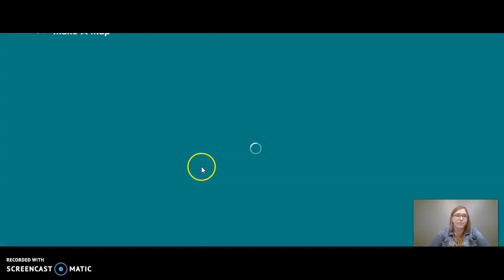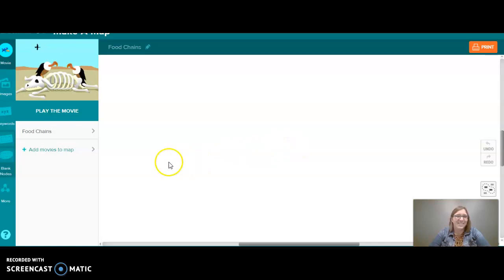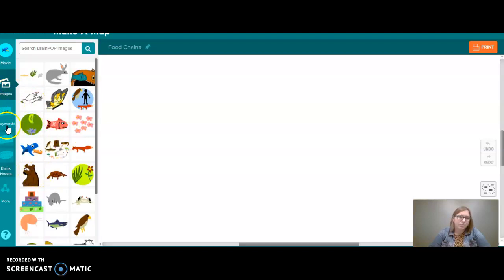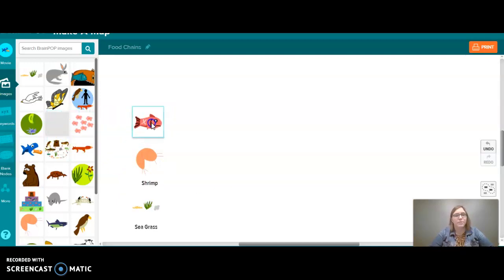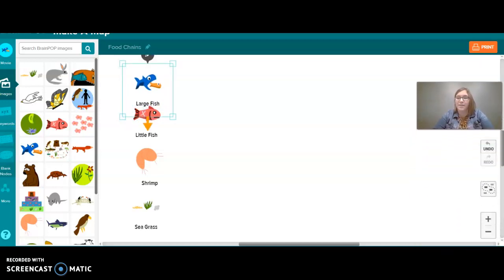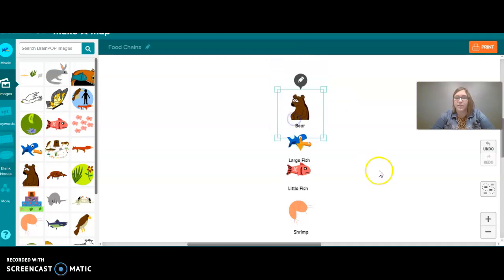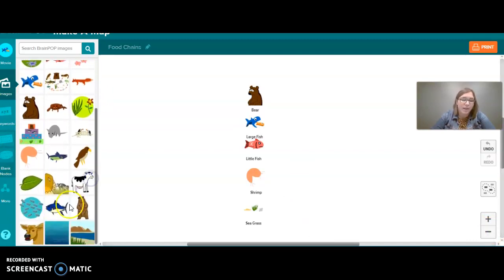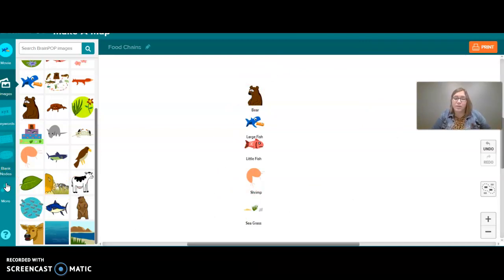I Do Lab - EOTC